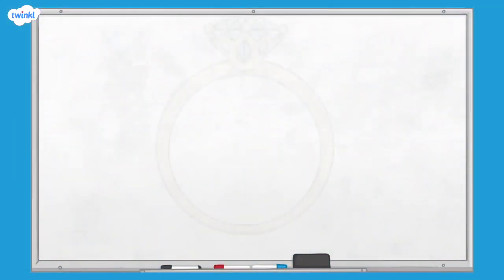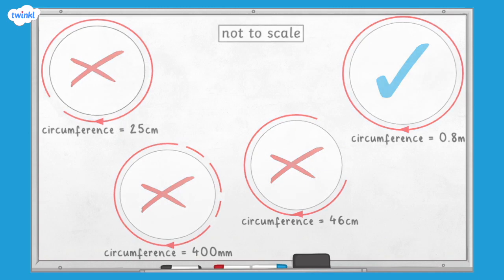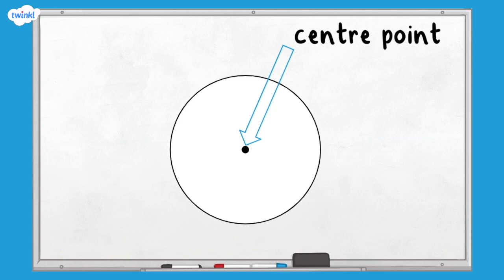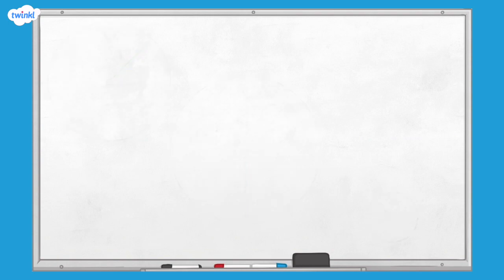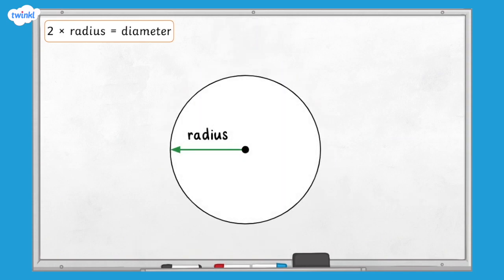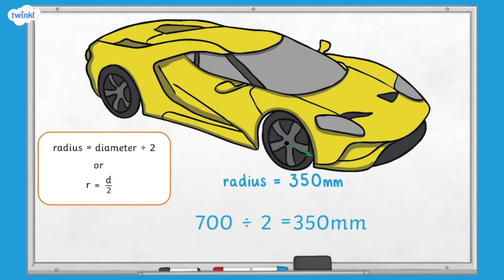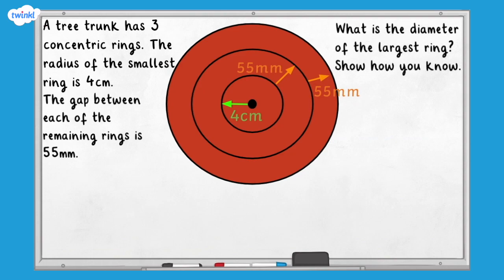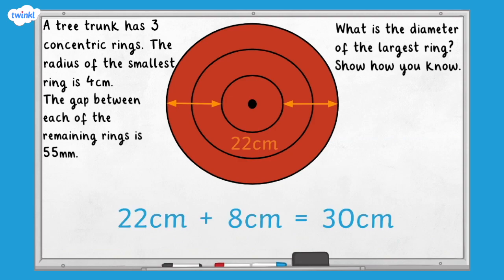How Do You Identify Parts of a Circle? | KS2 Maths Concept for Kids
In this video learners will be guided by an experienced KS2 maths teacher to identify parts of a circle.

Teachers will love this video because it can be used in so many different ways: maths lesson starters, independent maths learning, maths homework and SATs maths revision!

0:00 Why do we need to identify the different parts of a circle?
0:42 What is circumference?
2:29 What is the centre point?
3:37 What is radius?
4:24 What is diameter?
6:33 How are circumference, radius and diameter related?
7:25 Example SATS maths question